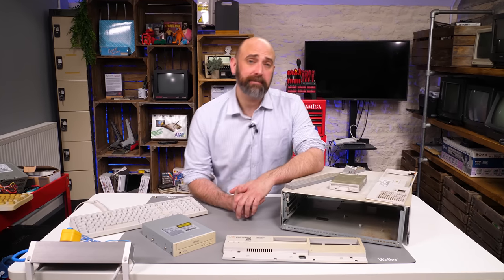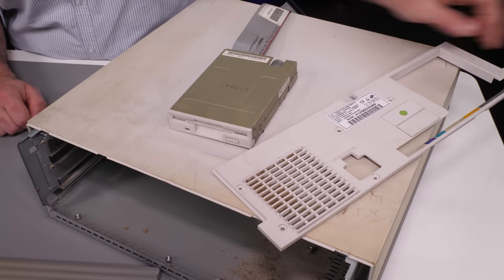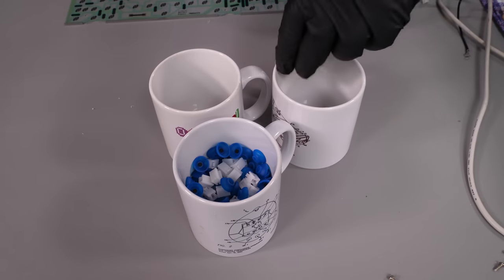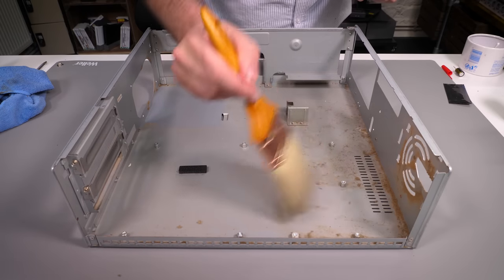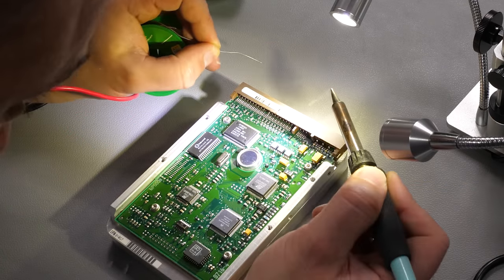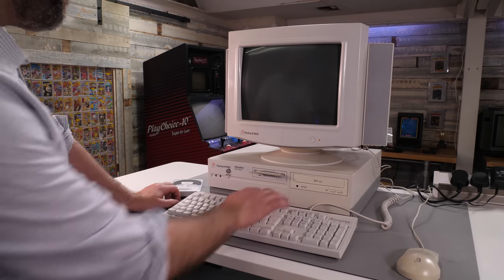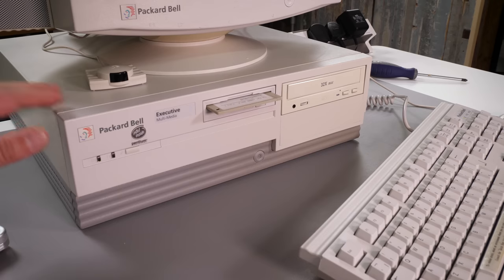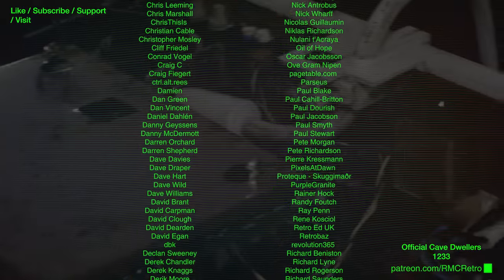1996 Packard Bell Restoration | Plastic Fantastic | Trash to Treasure Part 4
Our vintage computer restoration continues as today we treat the plastics, service some parts and put it all together for testing.

🏆 You can become an Official Cave Dweller and Support The Cave

● Chapters
00:00 Intro and recap
02:20 Who are PCBWay.com
02:43 Cleaning and restoring the Packard Bell plastics
09:28 Cleaning the chassis and putting it back together
11:20 Fixing the harddrive and imaging
15:20 Revealing the restored Packard Bell

● Episode Links
Part 1 - The Packard Bell Arrives
Part 2 - Testing and Cleaning Inside
Part 3 - Finding a Working Monitor
Part 5 - A Home Fit for a '90s Packard Bell

● RMC Podcasts
Enjoy my Podcasts with your favourite app using the links here: